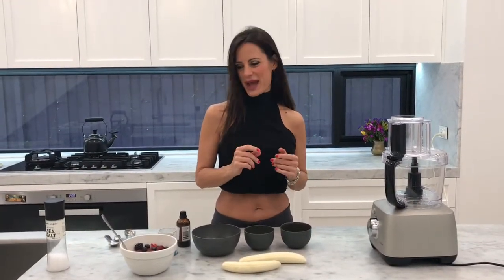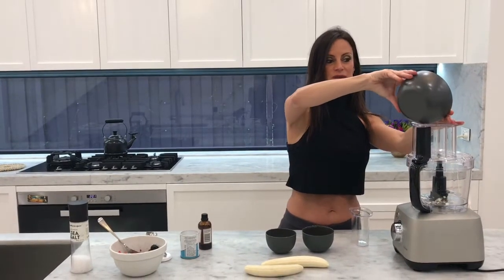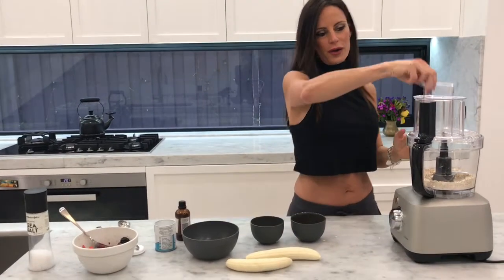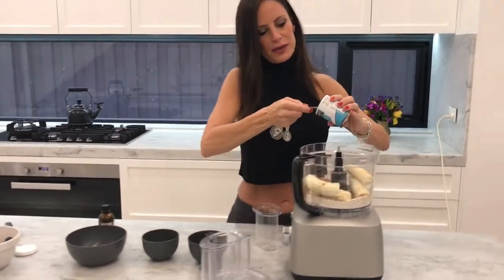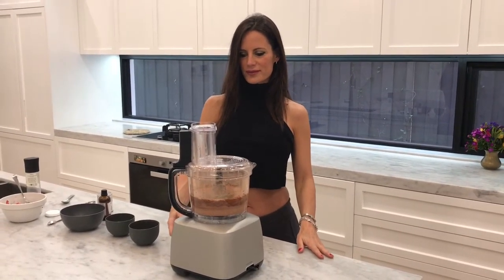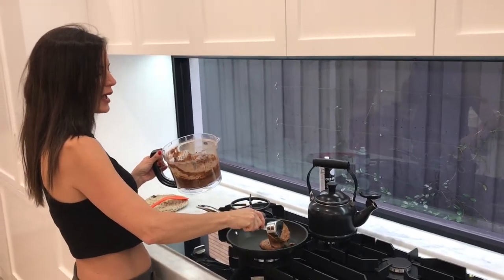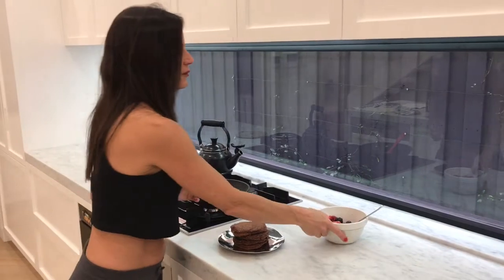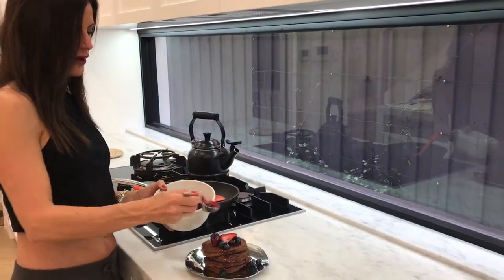BRAIN BOOSTING PANCAKES || RECIPE VLOG #3 || SARAH DI LORENZO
Sarah's Original Recipe for Brain Boosting Pancakes, for more recipes and clinical nutrition advice, check out her website and instagram!